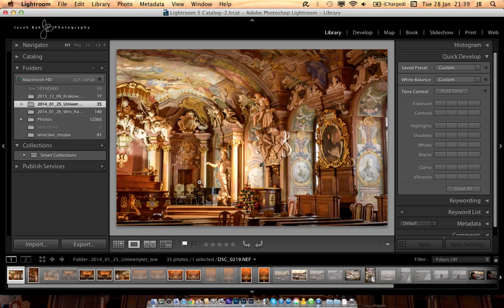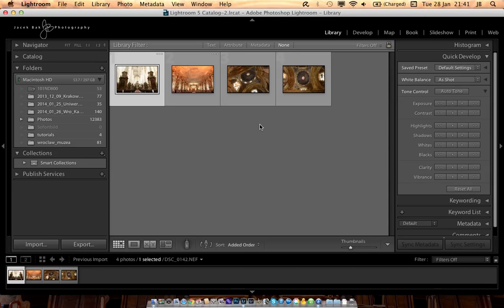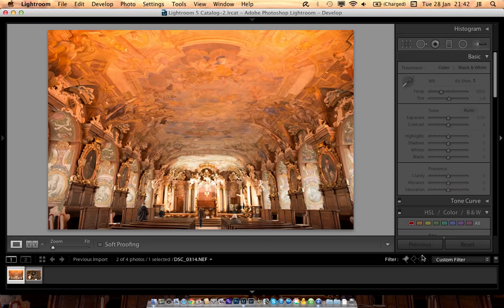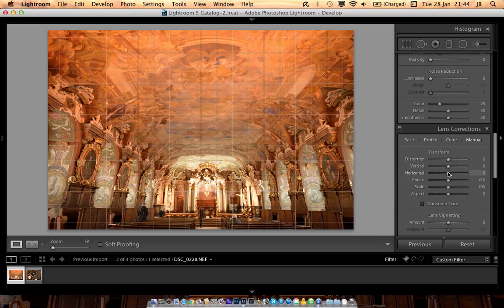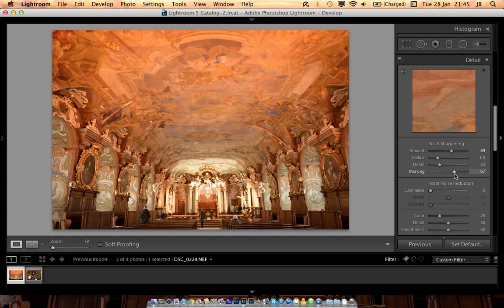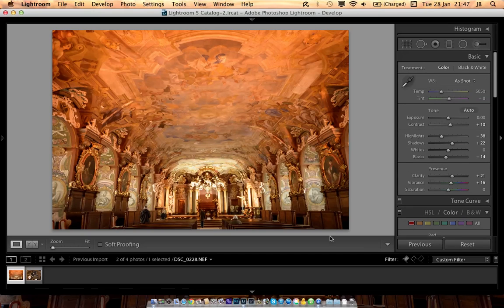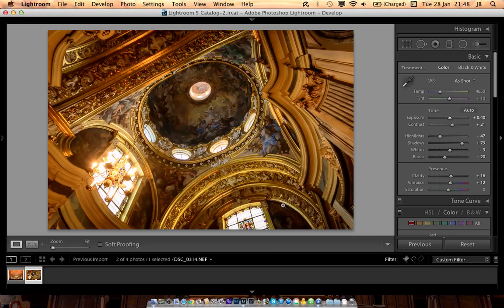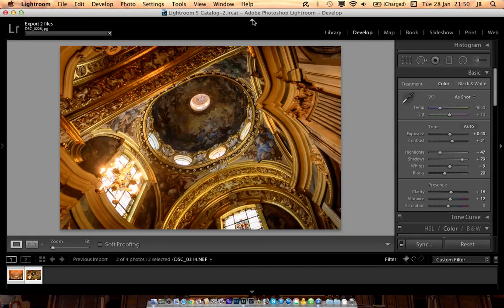Lightroom Workflow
Essentials for beginners in Lightroom, how to import, develop and export photos (Raw/nef)